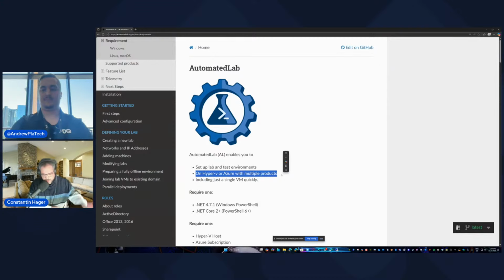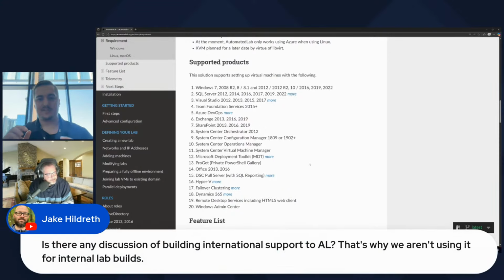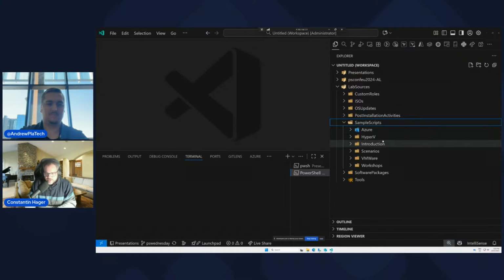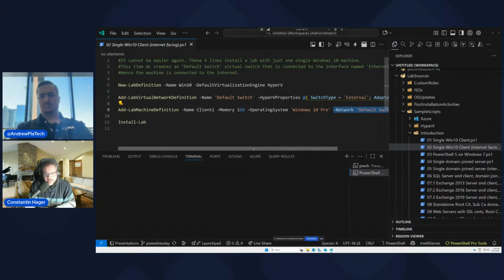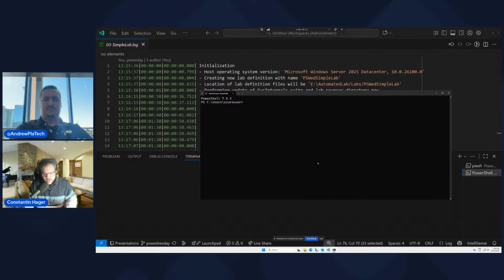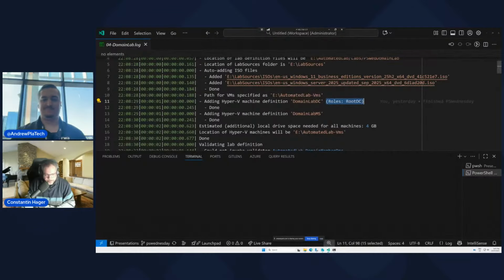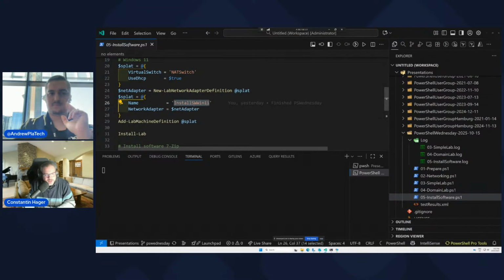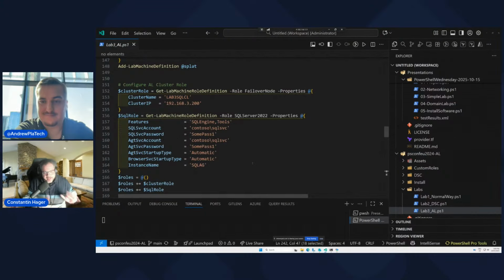AutomatedLab Made Easy with Constantin Hager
This session covers AutomatedLab, a powerful PowerShell module for building and automating virtual labs. Constantin Hager walks through creating a basic lab, then builds a more advanced environment with roles and custom configurations. Learn how AutomatedLab can simplify testing, learning, and automation in your PowerShell workflow.